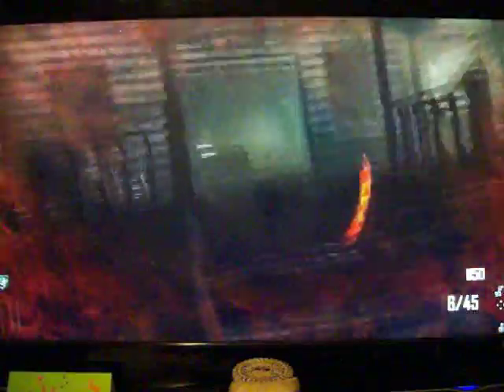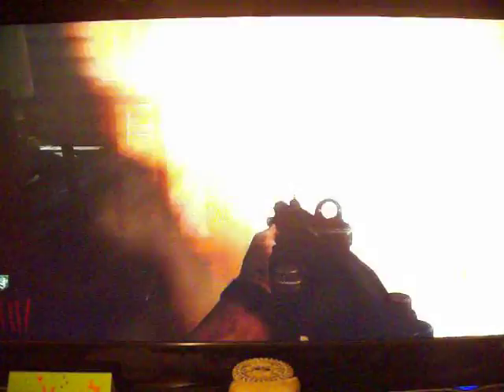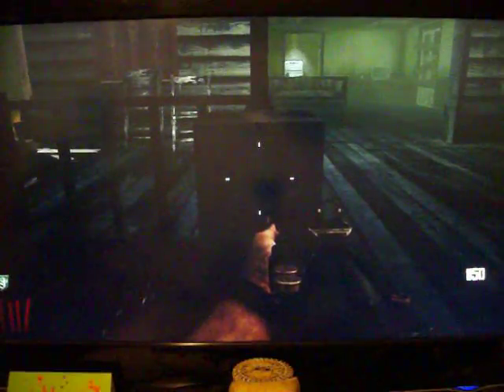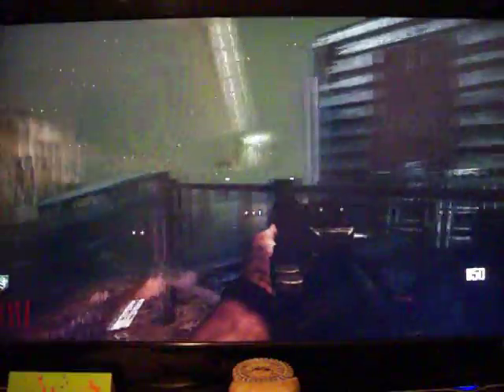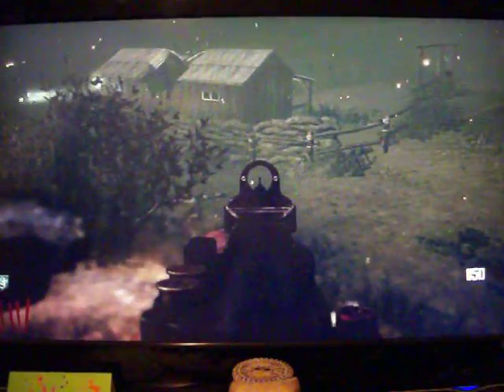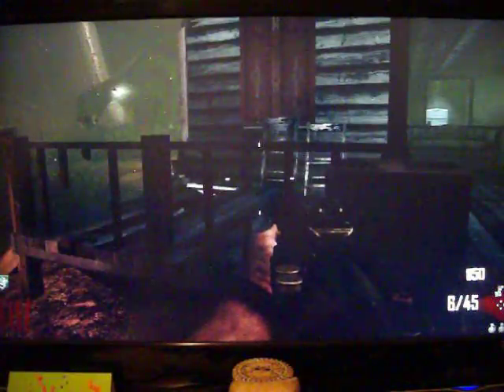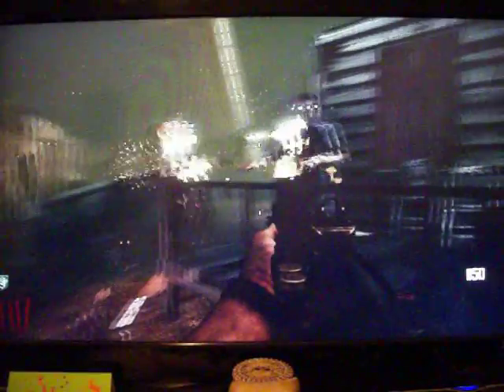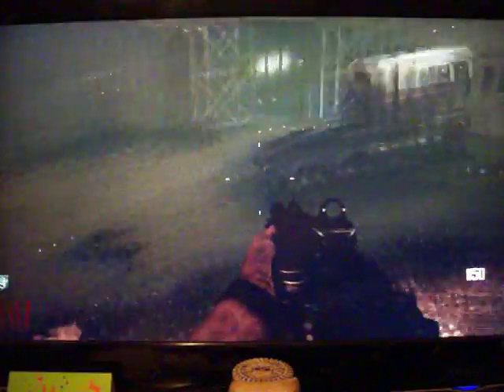Black Ops 2 Zombies, Farm Barrier Glitch #2 Tutorial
HOTTEST Brand New Black Ops 2 Video Channel!!
This is a brand new channel and I am looking to grow NOW, so please subscribe to the channel and like the videos, I really appreciate the support and the more I receive, the more the channel will continue to prosper. At 1,000 subscribers I will also be upgrading to high quality equipment and software and will providing a way higher quality to my viewers, so please subscribe and I hope you enjoy.